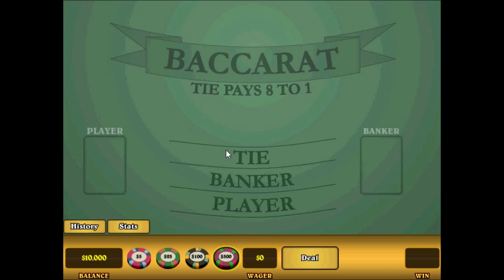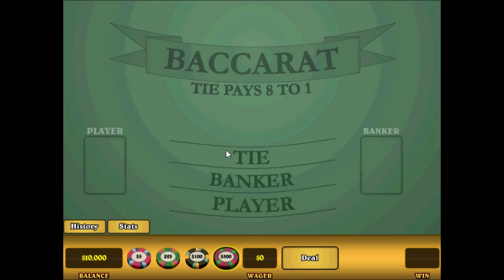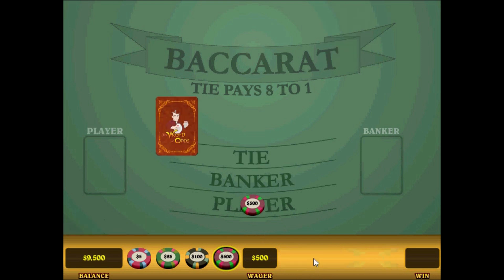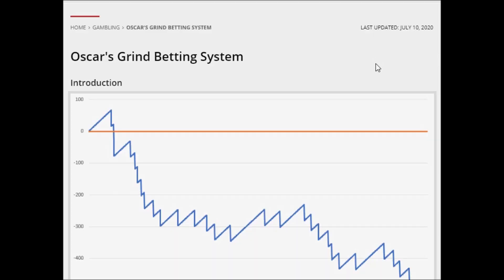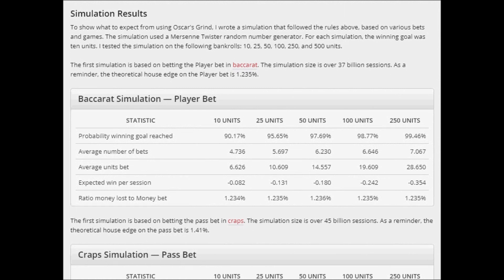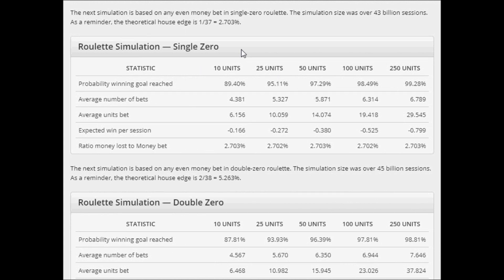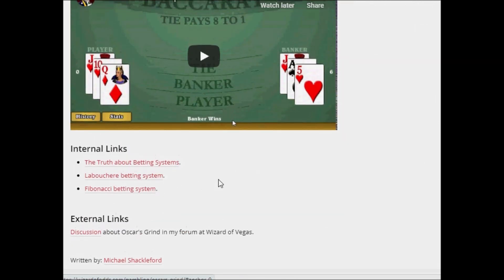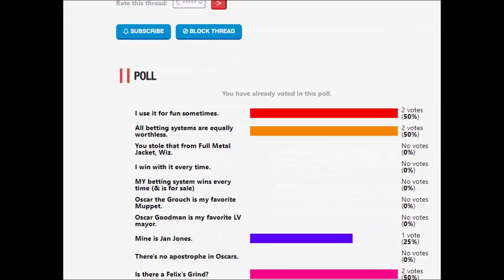Oscar's Grind Betting System - What Is And How To Use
The Wizard explains and analyzes the Oscar's Grind betting system. More detail